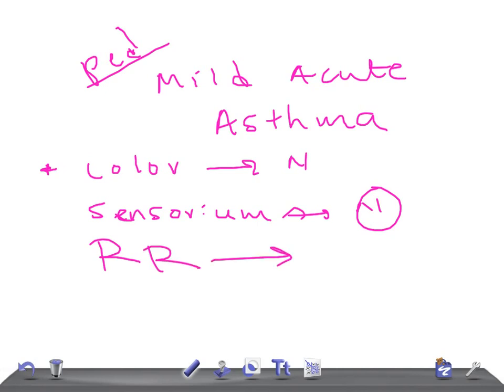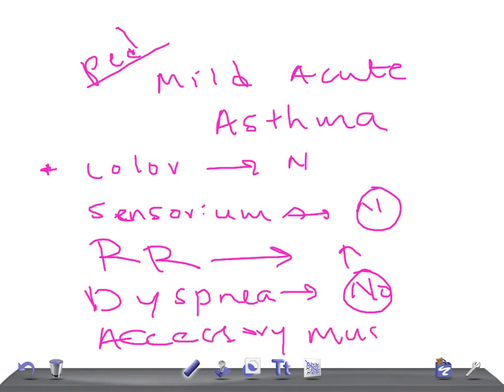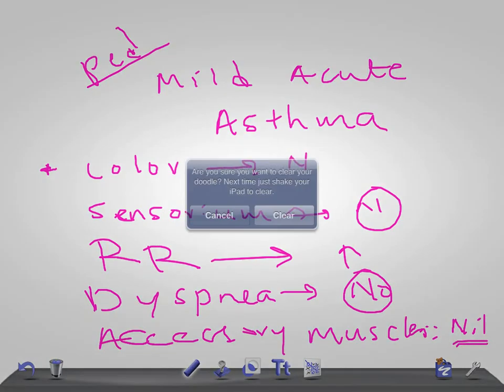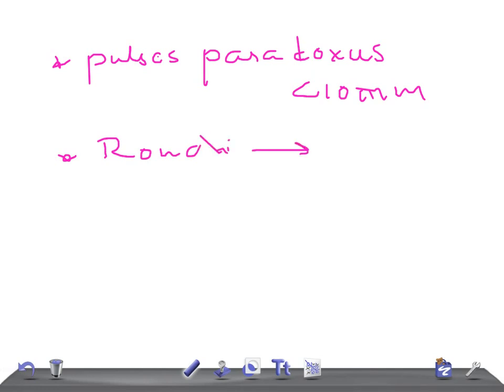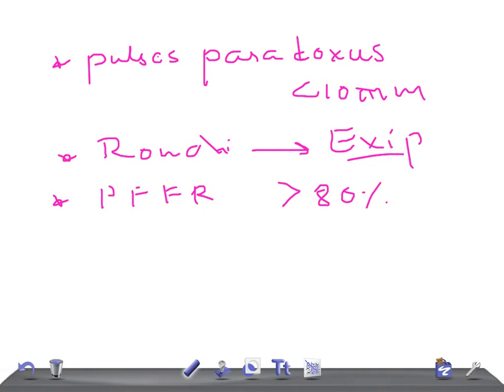Quick Ped: Sign & symptoms of Mild Acute Asthma